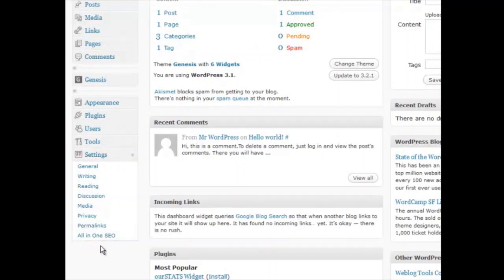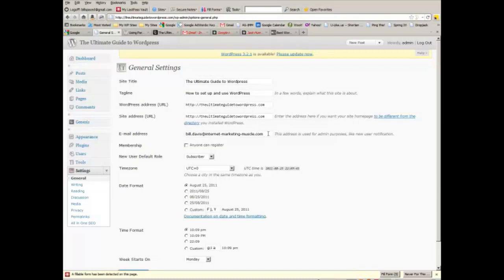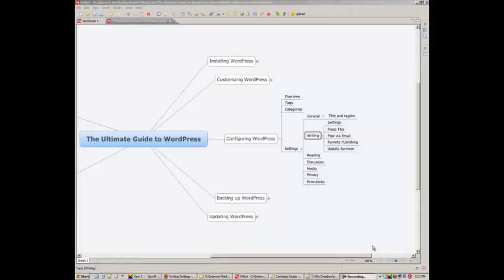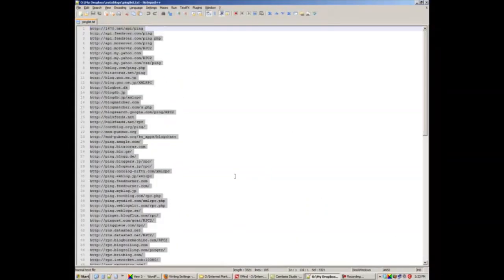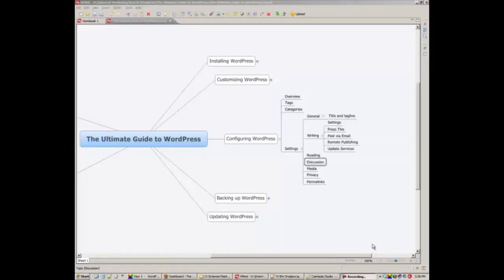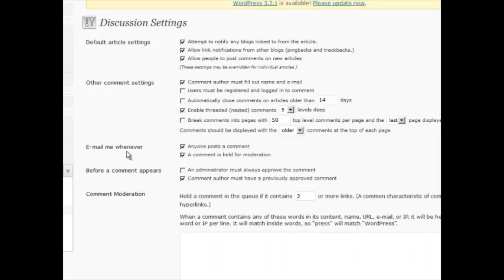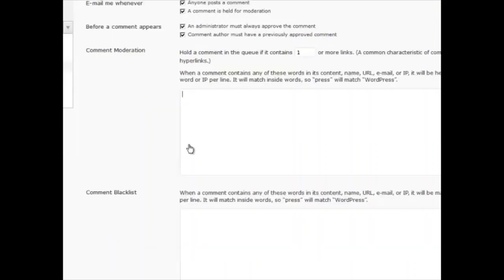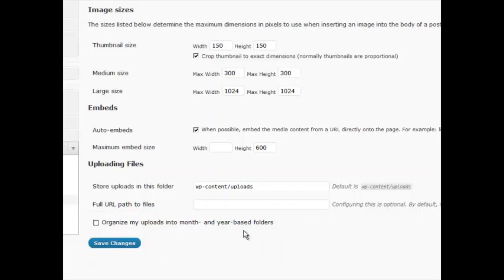How to install WordPress SEO plugins part 10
In this video, we're continuing our WordPress SEO series by talking about things you need to know to improve your website's SEO.

In part 1, we covered the basics of WordPress SEO including the importance of title tags, meta descriptions, and more. Today, we're going to discuss some of the more advanced SEO topics, such as keyword research and backlinking. By understanding these concepts, you'll be on your way to improved website SEO!
In this video, we're going to cover some more WordPress SEO tips. We'll be talking about topics like keyword research, title tags, and more!

If you're planning on optimizing your WordPress site for SEO, then this is the video for you! In this video, we'll cover topics like keyword research, title tags, and more. By the end of this video, you'll have all the information you need to start optimizing your WordPress site for SEO!

In this video, we're continuing our discussion of WordPress SEO. In part 1, we covered the basics of SEO for WordPress. If you've finished that video, then you're ready to continue learning about WordPress SEO in this video!

In this video, we'll be discussing keyword research, on-page optimization, and off-page optimization. By the end of this video, you'll have a good understanding of how to optimize your WordPress blog for search engine visibility.